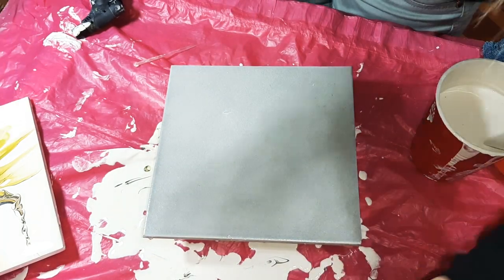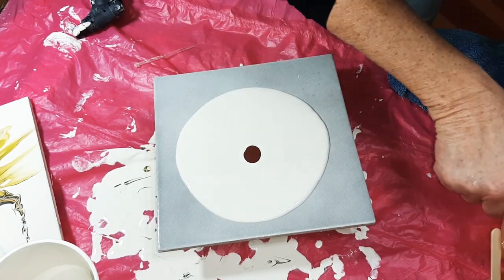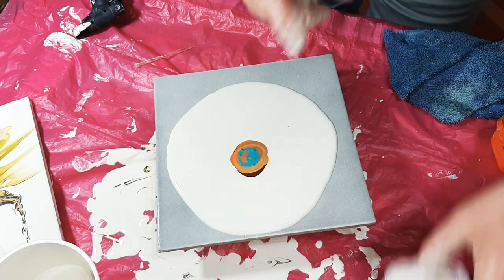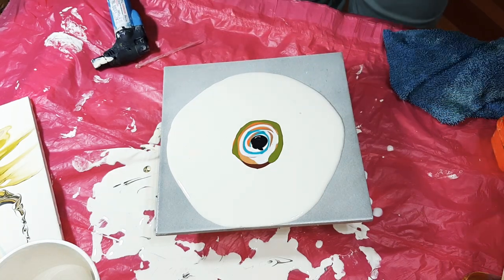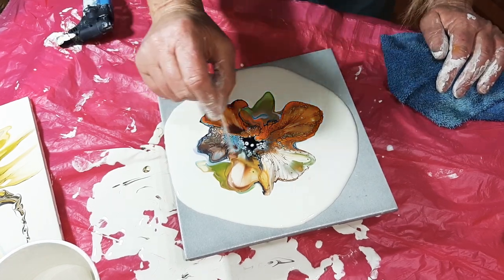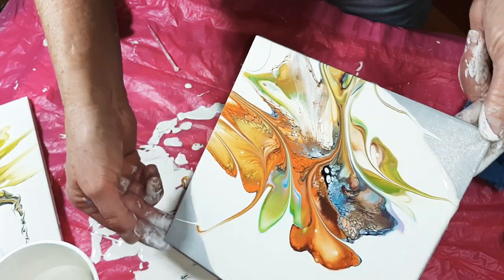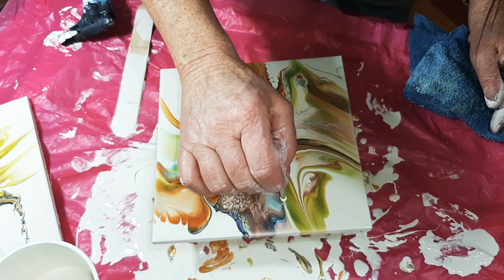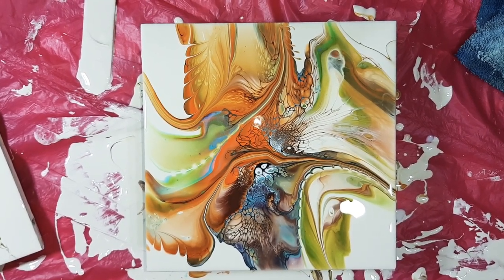Must see modified bloom pour in harvest colors.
8 x 8 ceramic tile.

Modified bloom style pour.

Base paint is valspar contractors grade mixed with Deco art suede
.not satin like I said in the video... suede.   I added a  bit if pouring medium and approx 25 % floetrol.

Colors used were raw Sienna, golden yellow, bronze, gold, interference blue, white satin enamel/Amsterdam white, olive.  Black cell mix